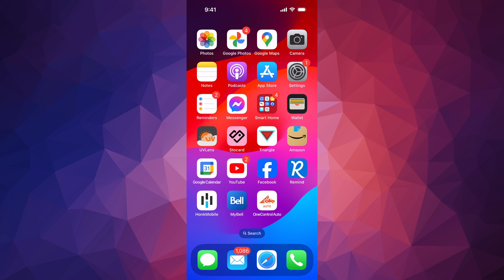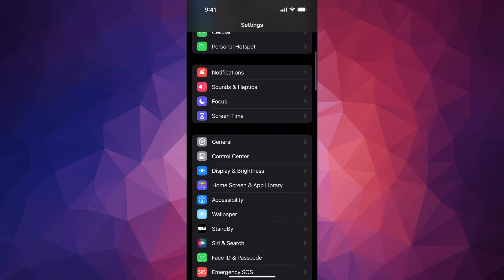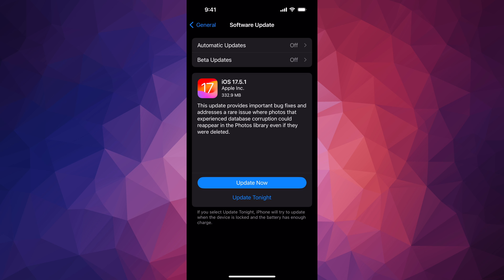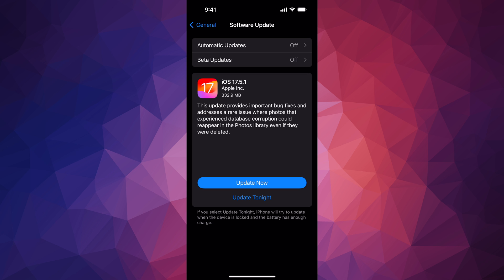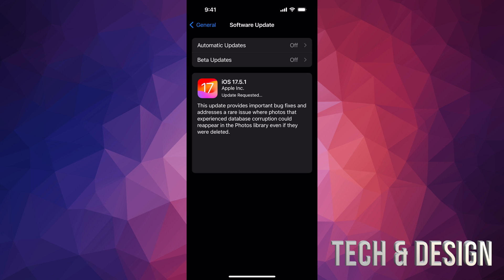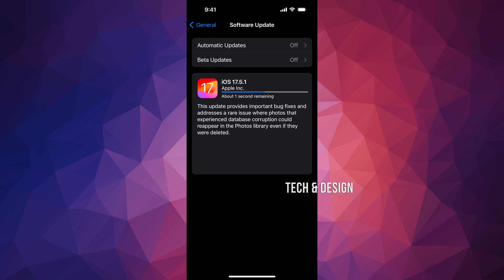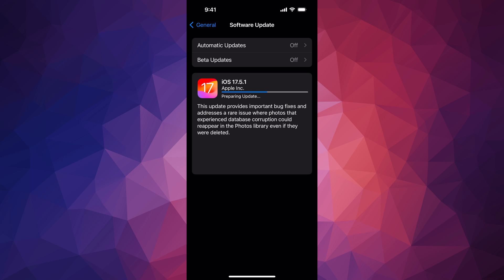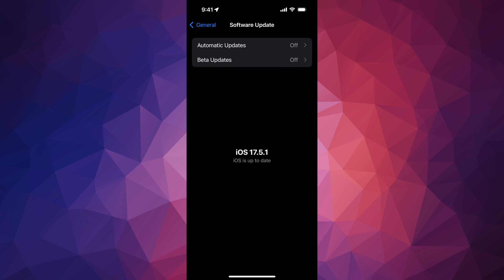How to Update to iOS 17.5.1 - iPhone SE